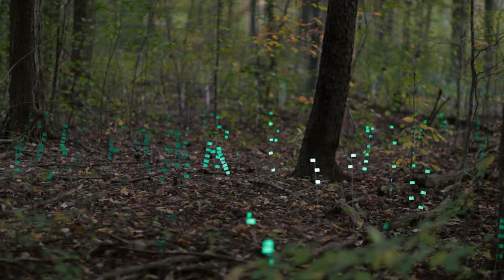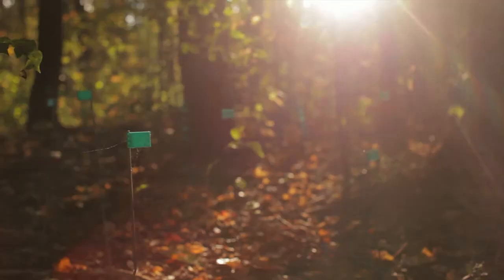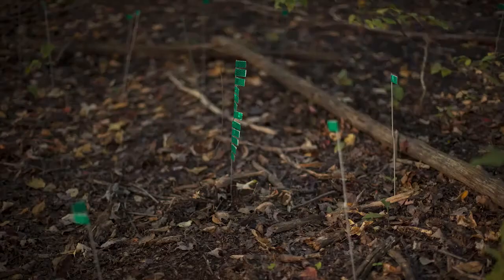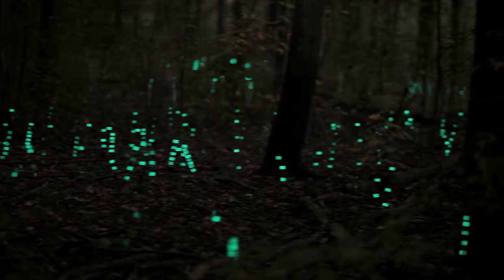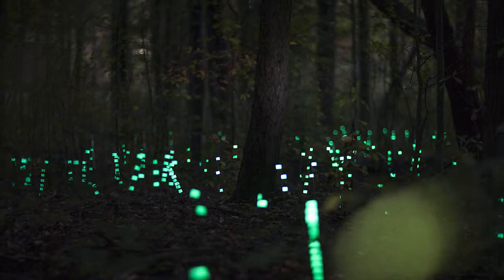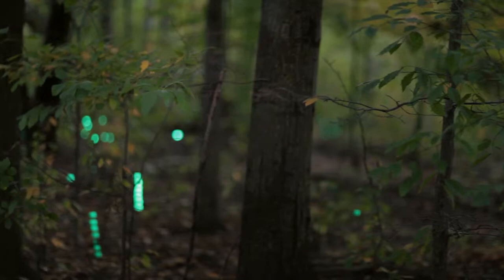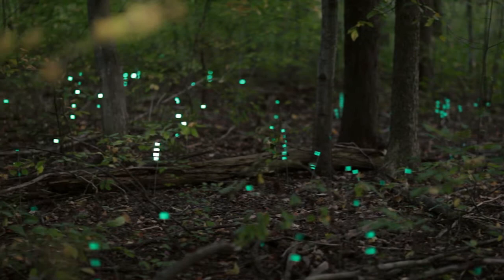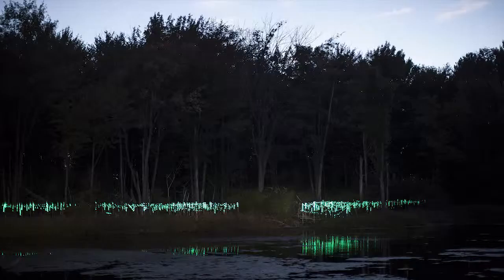SWAP #44: Mimi Kato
Mimi Kato X Cleveland Metroparks retro-reflections on sculpting nature.
As she moved from region to region in the U.S. over the past six years, Cleveland artist Mimi Kato noticed something strange: an abundance of plant life she recognized from her birthplace of Nara, Japan. Plants like Japanese knotweed and kudzu made new landscapes unexpectedly familiar to her.

Over time, Kato learned how these plants are labeled invasive  in the U.S., disturbing the health and diversity of ecosystems. Kato was fascinated by the fact that plants she knew could become so dominant in a new region, simply by being in the wrong place.

Invasives are non-native plants introduced from elsewhere that quickly take over an area, out-competing native species for root space, water and nutrients. Their removal costs U.S. agriculture and forestry $34 billion in removal and production loss annually.

The cultural complexity of invasives appealed to Kato on a personal level, "I sympathize with them, even though they are subversive to local ecosystems."

Kato wondered what kind of conversation could be opened up in Northeast Ohio if the difficult process of invasive species control was made visible. This summer, as a SPACES World Artist Program (SWAP) resident, Kato partnered with the Cleveland Metroparks on a participatory art installation located at both the North Chagrin Reservation and at SPACES.

Every year, the Metroparks deals with an average annual 11% ground cover of invasive species per reservation. In August, Kato followed the invasive plant control team at the North Chagrin Reservation during a single day, as they cut back and sprayed herbicide on the invasive plant glossy buckthorn. As each plant was removed, Kato worked with volunteers to mark the stump with reflective tape. From August 23 - October 18, night-time park visitors will be able to see the plant stumps reflecting back at them like animal eyes.

Kato has relocated some of the over 7,000 glossy buckthorn stalks removed from the park to SPACES, where she is exploring what can be done with the tremendous volume of plant material removed as part of invasive species control.